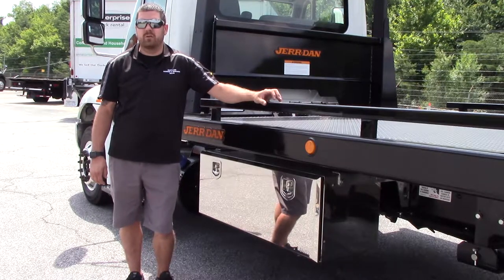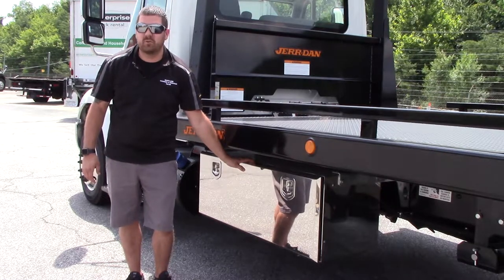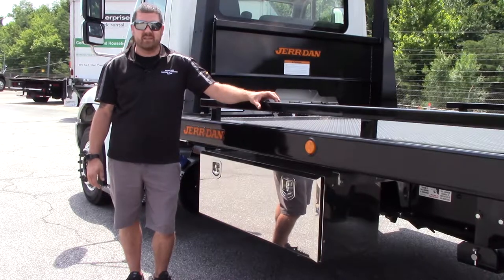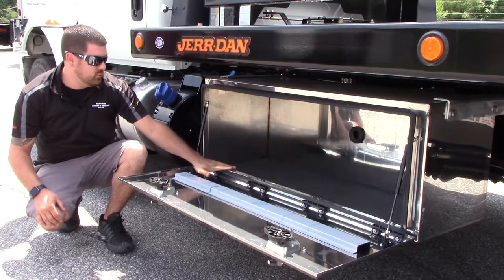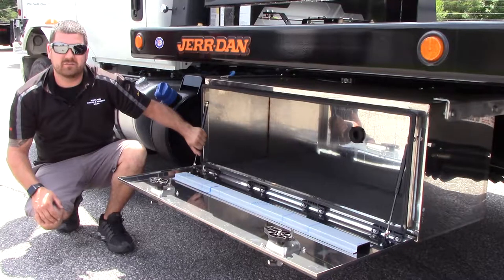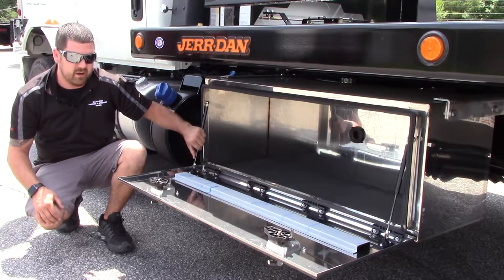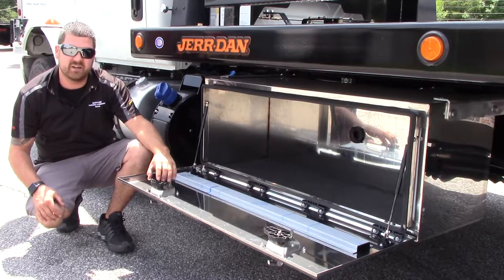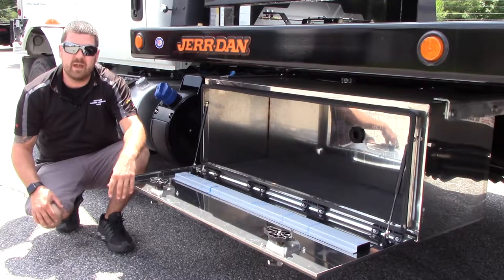Bawer Stainless Steel Toolboxes | MCWS Product Showcase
In this Product Showcase, Danny Breach shows off the benefits of Bawer Stainless Steel Toolboxes.